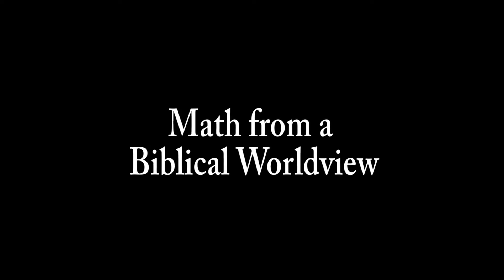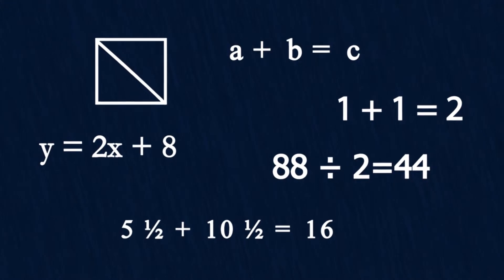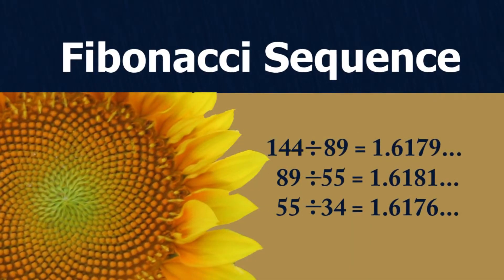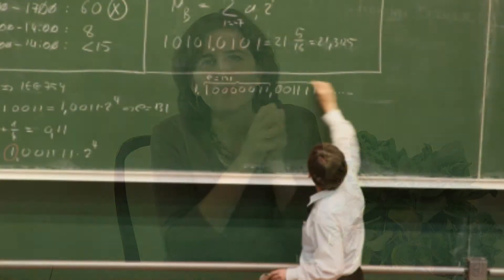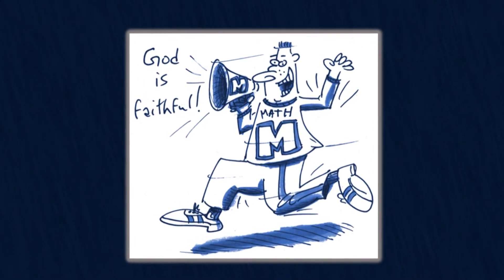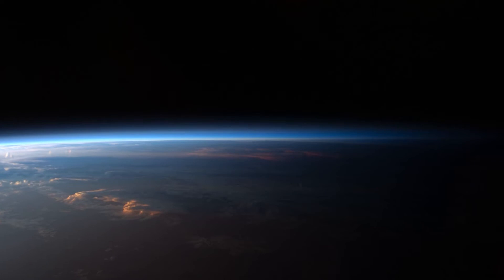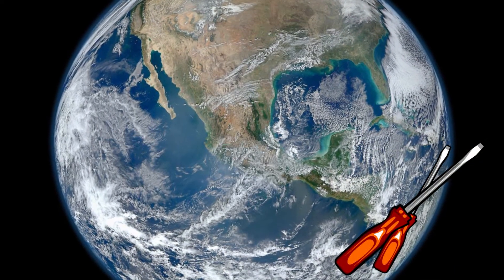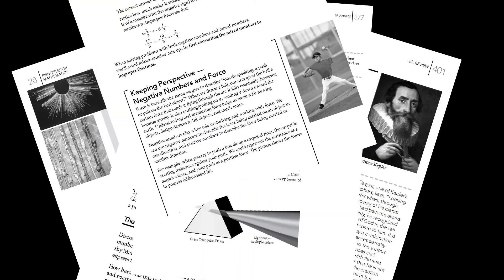Principles of Mathematics Book 1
- Discover how math applies to science, art, music, daily life, and more
- Apply what you’re learning outside a textbook, and see God’s handiwork in math
- Focus is on multiplication, division, fractions, decimals, ratios, percentages, shapes, basic geometry, and more!

Math is a real-life tool that points us to God and helps us explore His creation, yet it often comes across as dry facts and meaningless rules. Here at last is a curriculum that has a biblical worldview integrated throughout the text and problems, not just added as an afterthought. Students don’t just learn how to manipulate numbers on paper, but starting with arithmetic and laying the groundwork for geometry and algebra (covered in year 2), this curriculum both firms up the foundational concepts and prepares students for upper-level math in a logical, step-by-step way that helps students understand concepts, build problem-solving skills, and see how different aspects of math connect.